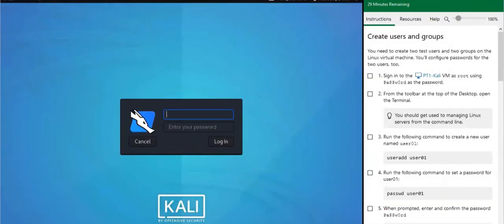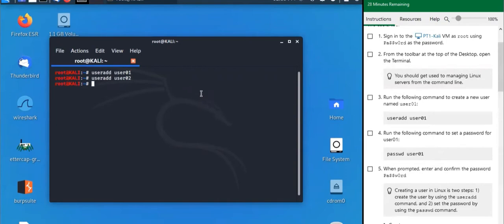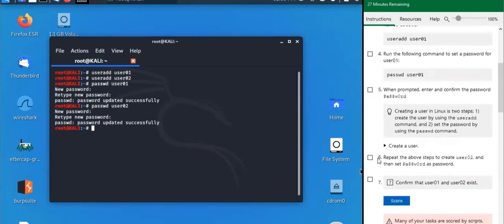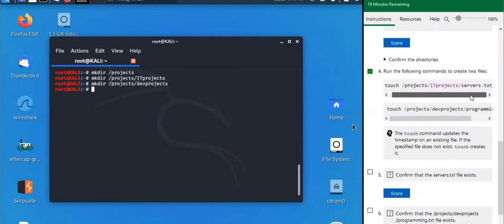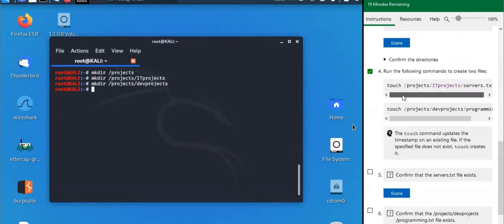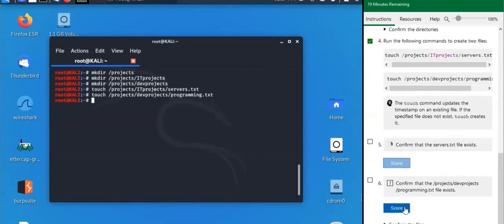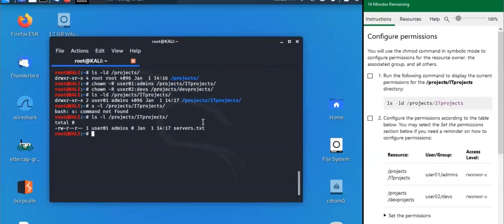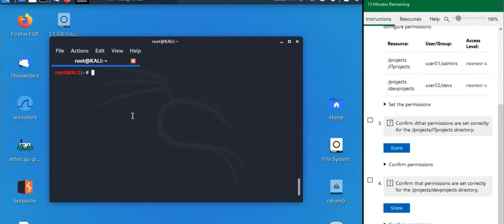Assisted Lab Managing Access Control Linux